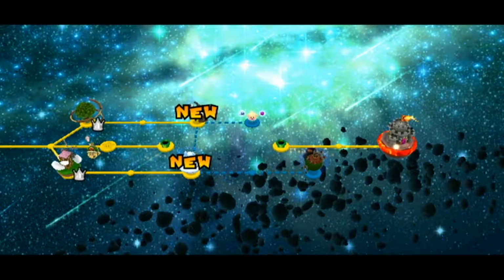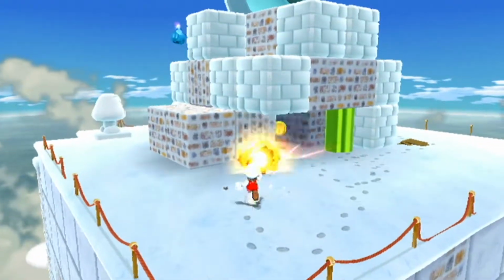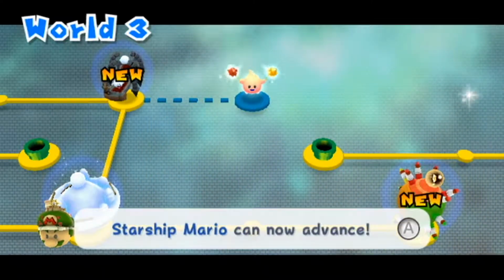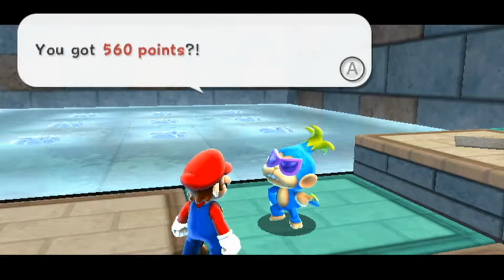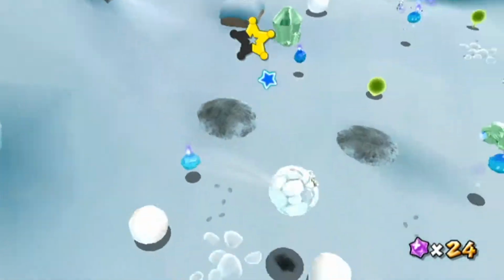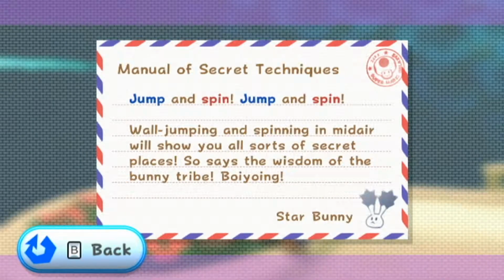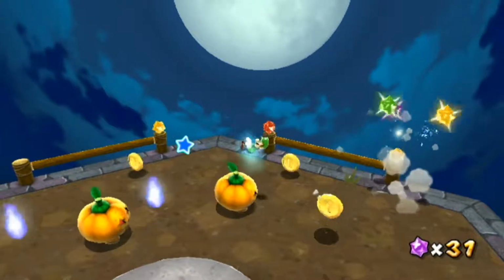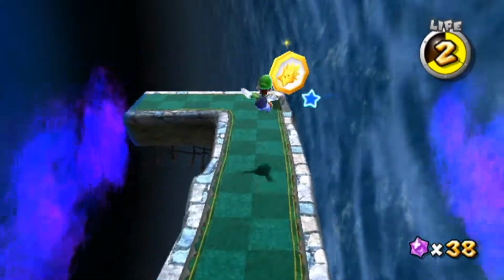Super Mario Galaxy 2 Part 13: Freezy Yet Burning Galaxy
We continue exploring World 3 with Freezy Flake Galaxy and Haunty Halls Galaxy.